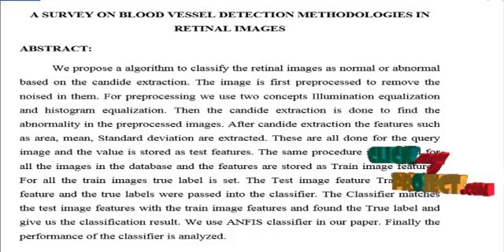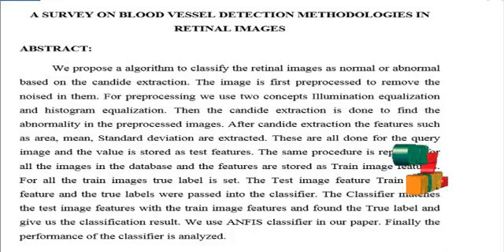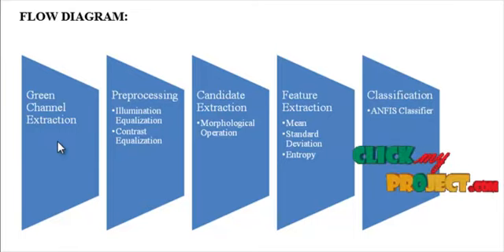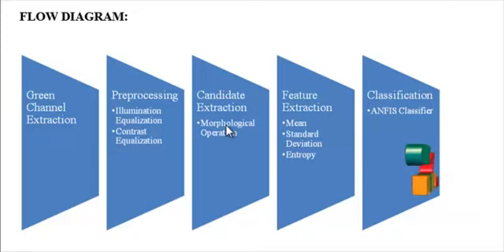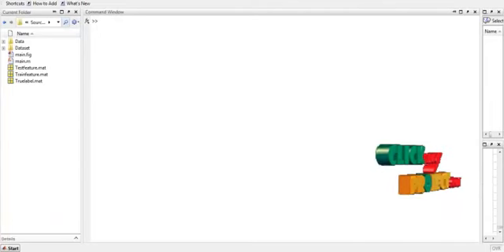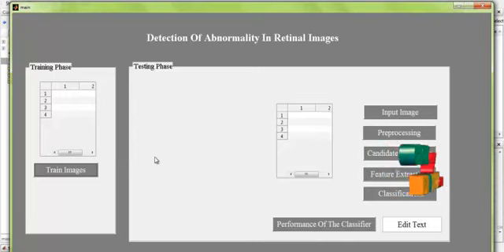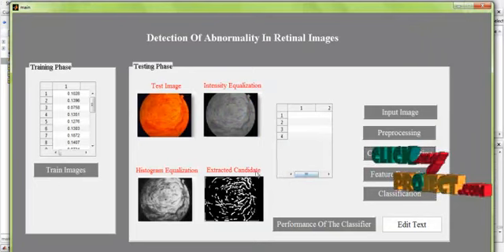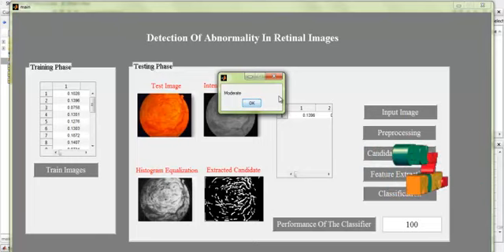A Survey on Blood Vessel detection Methodologies in Retinal Images | Final Year Projects 2016